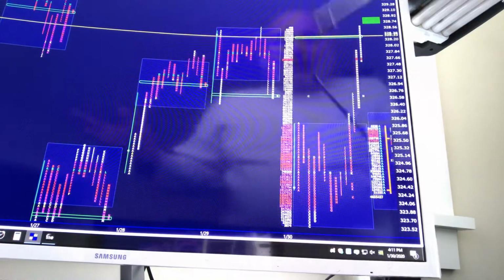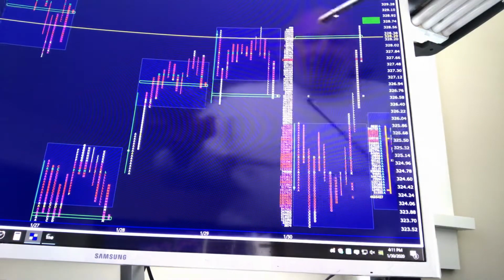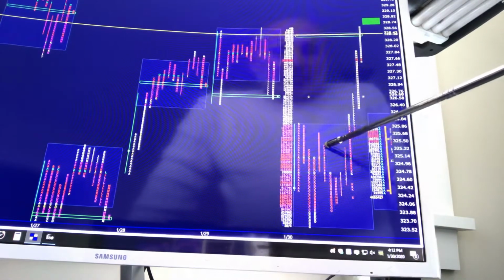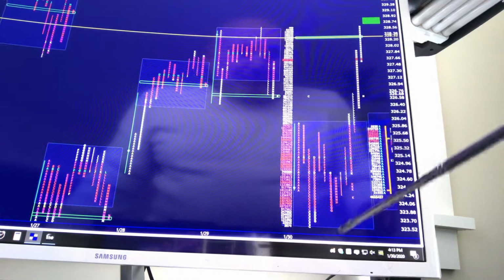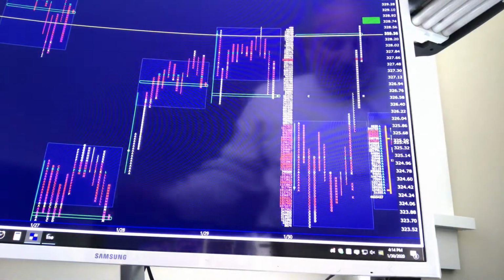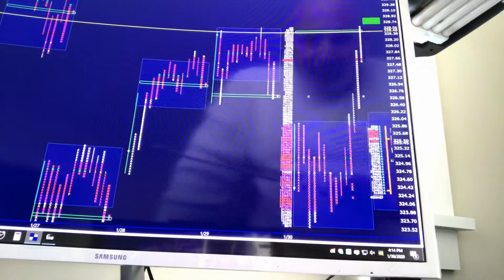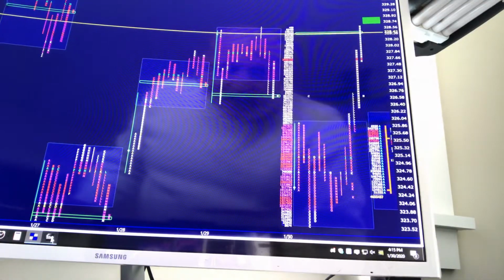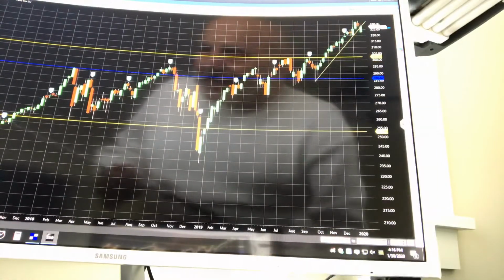Spy 4pm update 1/30/20